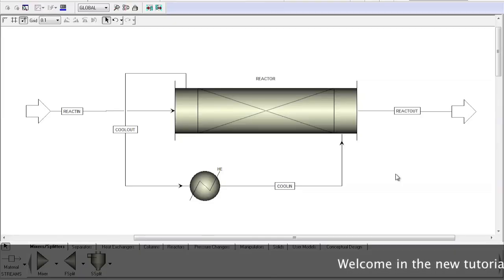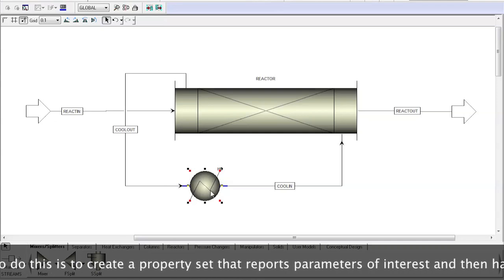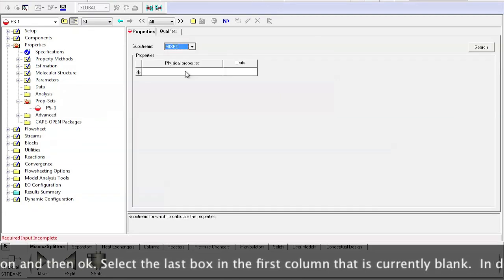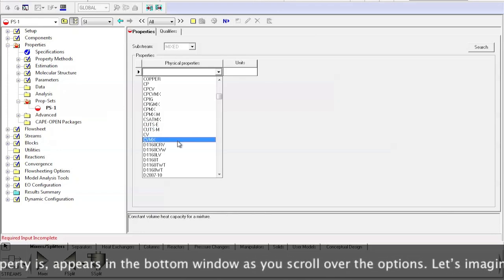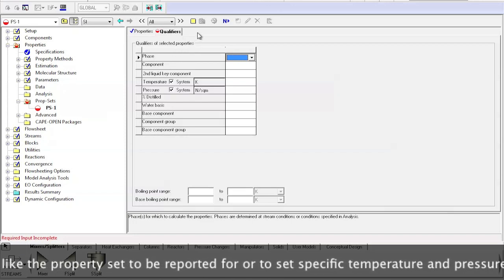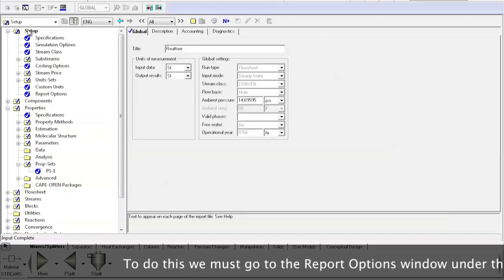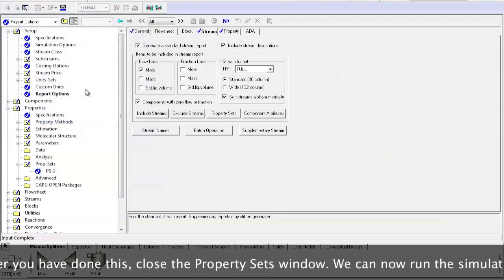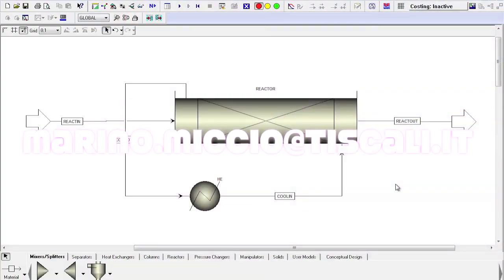ASPEN PLUS Tutorial: TRANSPORT PROPERTIES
Welcome in the new tutorial for Aspen Plus where we will see how to add properties that are important for mass transfer. For example if we want to estimate the overall heat transfer coefficient for an heat exchanger we need to know the viscosity, density, thermal conductivity and specific heat for both fluids. The easiest way to do this is to create a property set that reports parameters of interest and then have Aspen report this property set.

Open up the PropSets option under the Properties tab in the Data Browser Window. In the Prop-Sets window, hit new button and then ok. Select the last box in the first column that is currently blank.  In doing so, you will be presented with a scrolling window of physical properties that Aspen can calculate.  Scroll down until you find the desired properties. You will notice that a description of what each physical property is, appears in the bottom window as you scroll over the options. Let's imagine that we want to calculate for the mixture viscosity, density, thermal conductivity and constant pressure heat capacity.

Now select the Qualifiers tab. This window allows the user to input what phases they would like the property set to be reported for or to set specific temperature and pressure values. We can select both vapor and liquid phase. We must now add the PS-1 property set to the stream table that is shown on the process flowsheet.

To do this we must go to the Report Options window under the Setup tab in the Data Browser Window.  Under the stream tab, hit the Property Sets button.  Select PS-1 and hit the single arrow button pointing to the right, and it will now be displayed in the stream table.  After you have done this, close the Property Sets window. We can now run the simulation, our final stream table is shown here and you can see all the transport properties that we have set before.